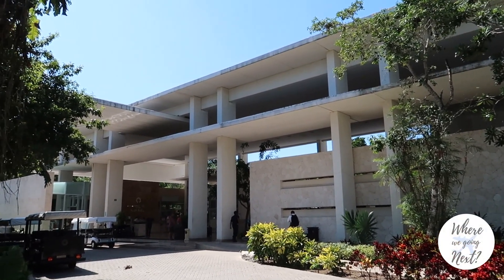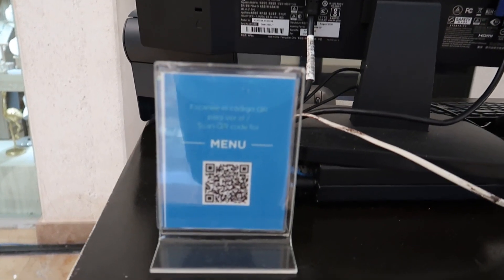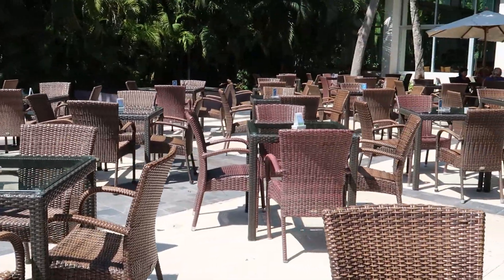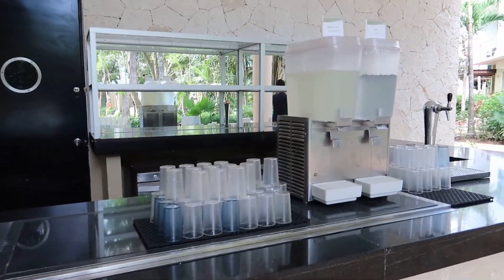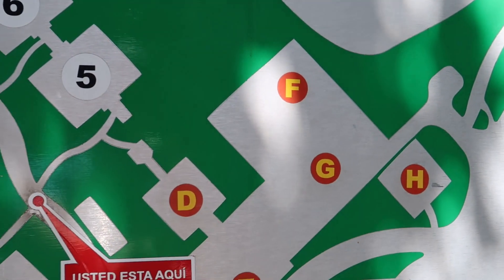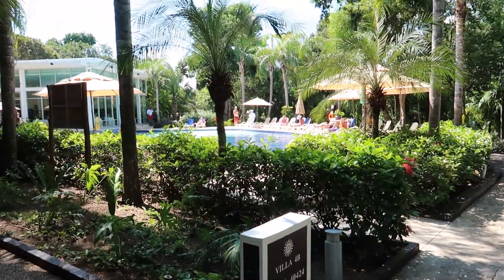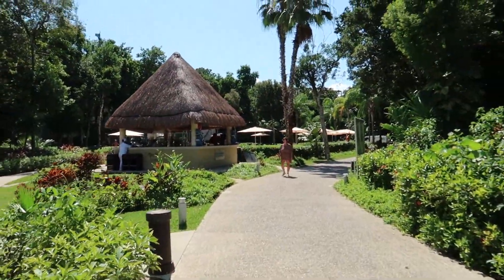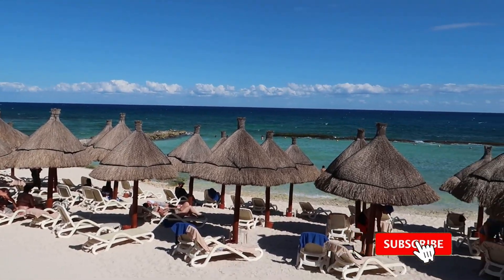🌴🌴 BAHIA PRINCIPE LUXURY SIAN KA'AN FULL TOUR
Welcome back to our resort tour series at the Bahia Principe Resort in Mayan Riviera. In this video, we take you on a tour of the Bahia Principe Luxury Sian Ka'an. Being another Luxury, if you stay here, you can visit all the other resorts in the complex. This is a very unique resort - but, note: it's not directly on the beach. Rather, it's set back in the jungle to give it  peaceful, relaxing, nature vibes. The shuttle to the beach takes around 10-15 minutes, and there you can enjoy your own private beach, snack bar, and full service bar. It's definitely not a party resort, but there's enough to keep you entertained.

Chapters:
0:00 - Intro
0:58 - Maiko (Japanese Restaurant)
1:33 - Main Lobby
4:50 - Main Buffet
5:22 - Outdoor Terrace
6:41 - Hotel Block 27-36
9:45 - Golf Practice Range
10:09 - Outdoor Pools
12:51 - Alux (Gourmet Restaurant)
13:45 - Cenote (Snackbar)
15:17 - Outdoor Pools 2
17:38 - Activity Pool
18:08 - Beach
19:20 - Outro/Summary

Travel VLOG 133 | Riviera Maya, Mexico | Shot Oct 2022